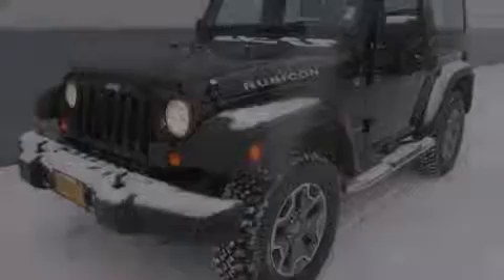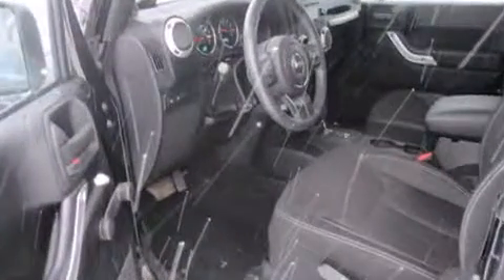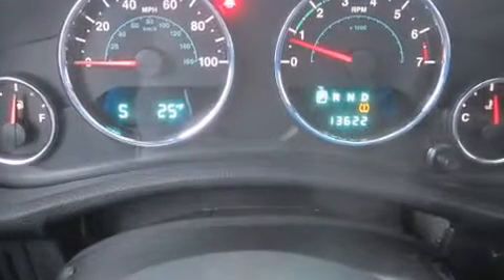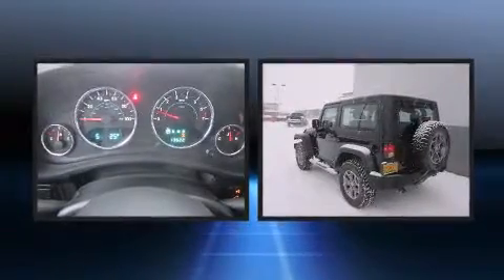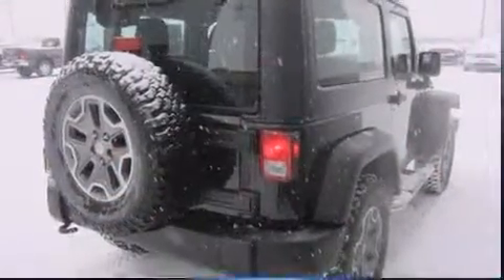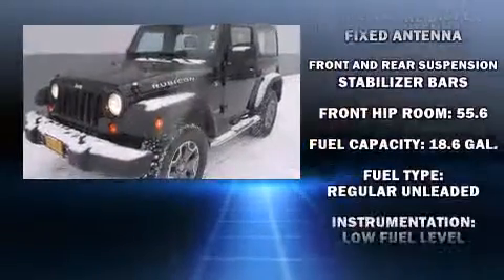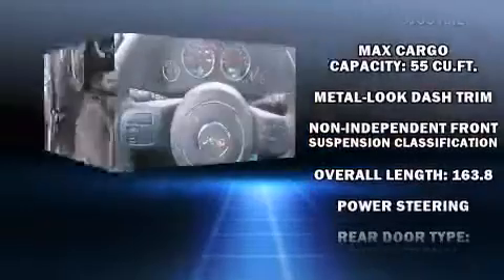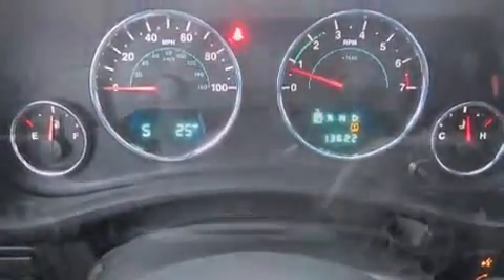2013 Jeep Wrangler Rubicon in Anchorage, AK 99501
Outstanding design defines the 2013 Jeep Wrangler. With fewer than 15,000 miles on the odometer, this compact SUV hits the mark with consumers demanding economical versatility! It features an automatic transmission, 4-wheel drive, and a refined 6 cylinder engine. Jeep prioritized practicality, efficiency, and style by including: a tachometer, variably intermittent wipers, an outside temperature display, front bucket seats, front fog lights, skid plates, and cruise control. Premium sound drives 7 speakers, providing you and your passengers a sensational audio experience. Jeep also prioritized safety and security with features such as: dual front impact airbags with occupant sensing airbag, integrated roll-over protection, traction control, brake assist, ignition disabling, and 4 wheel disc brakes with ABS. For added security, dynamic Stability Control supplements the drivetrain. We pride ourselves on providing excellent customer service. Please don't hesitate to give us a call.